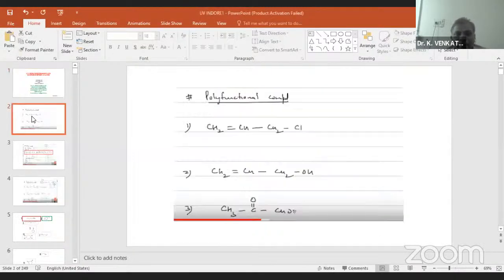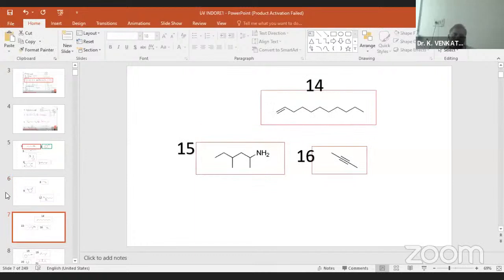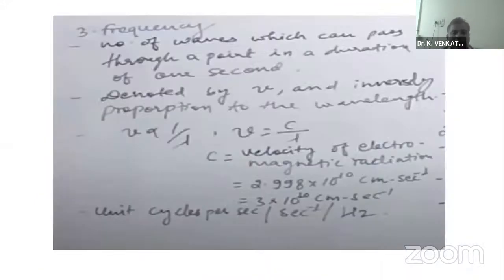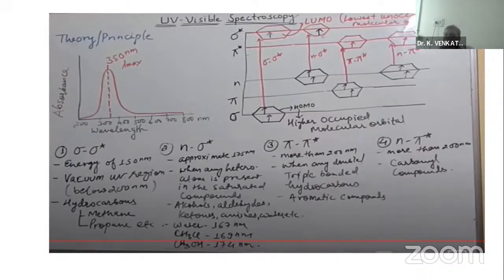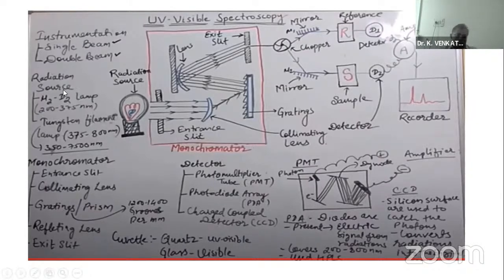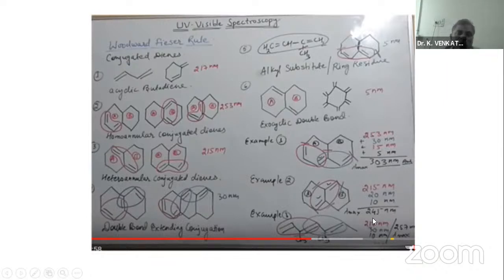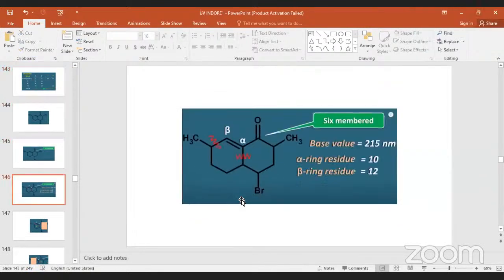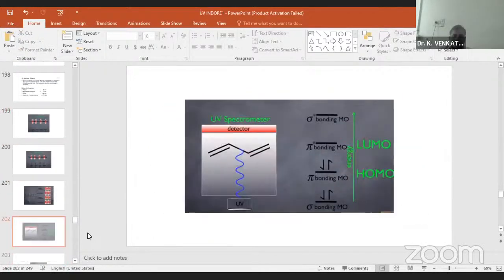Faculty development Program on Recent Advances in Analytical chemistry